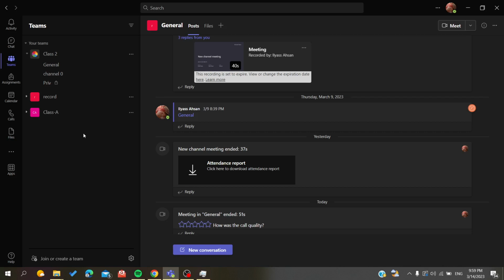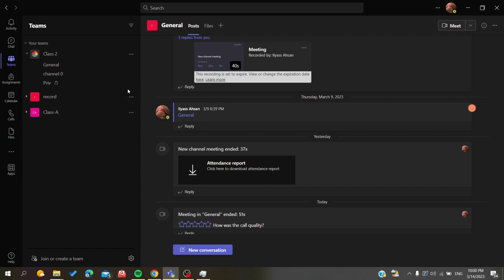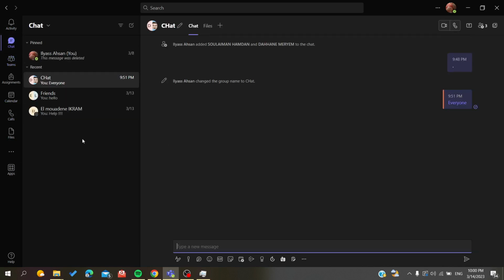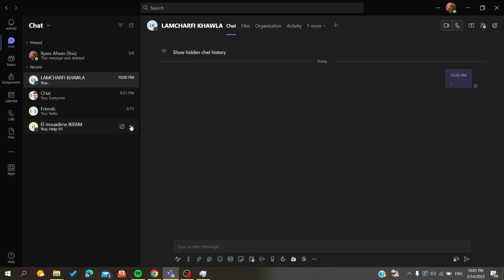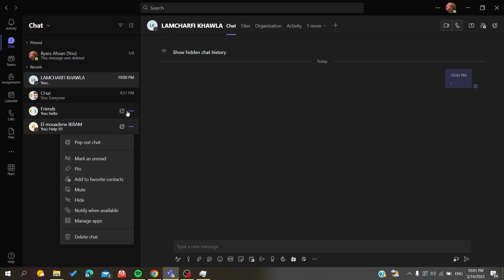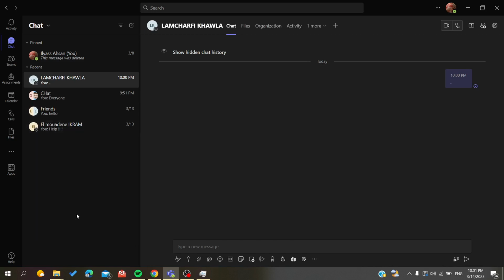How To Notify When Available Microsoft Teams Tutorial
Today we talk about notify when available,notify when available ms teams,microsoft teams notifications,microsoft teams tutorial,microsoft teams tips and tricks